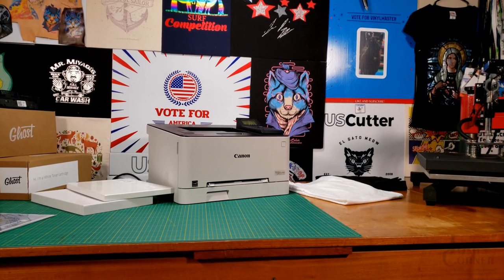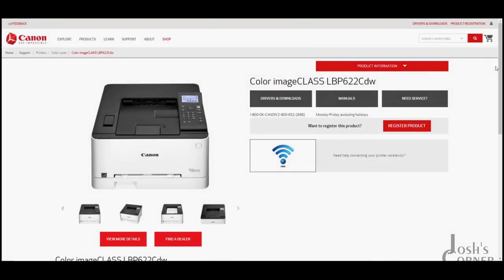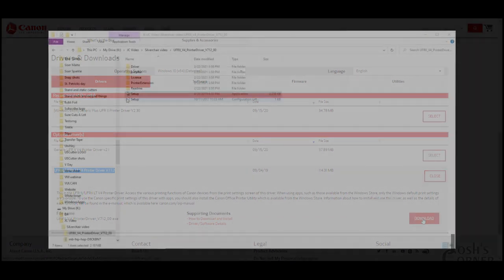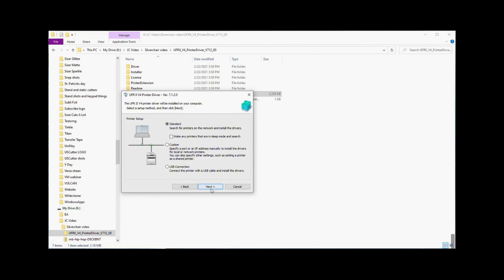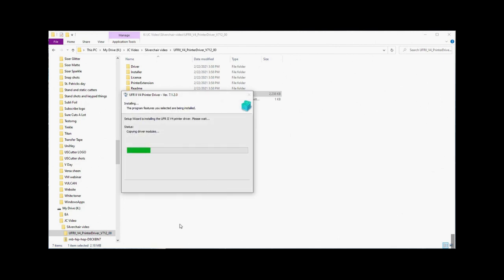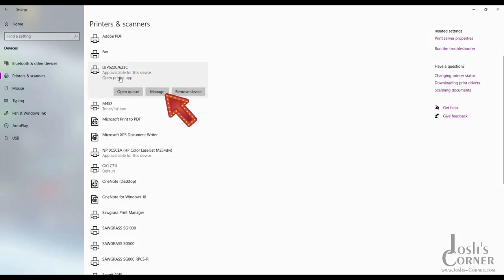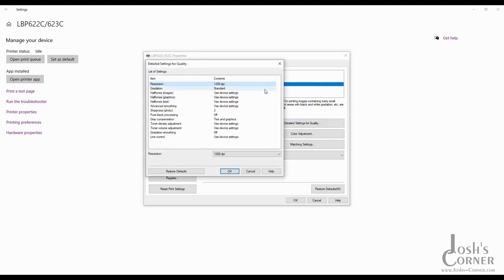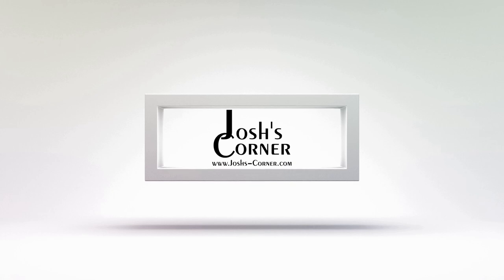LBP622 - Downloading & Installing the Advanced Driver for the Canon LBP622 Printer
This video shows you how to download and install the advanced driver for the Canon LBP622 printer. This driver allows you to select the different types of media from any program on your computer as well as offering some other features as well.

If you would like to download the drivers, please click this